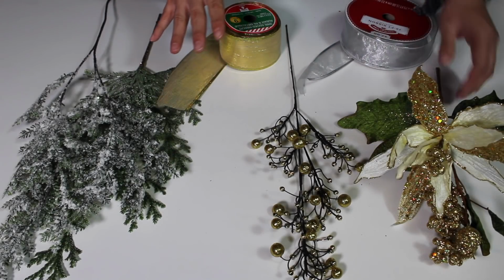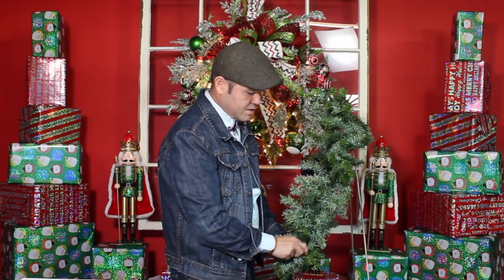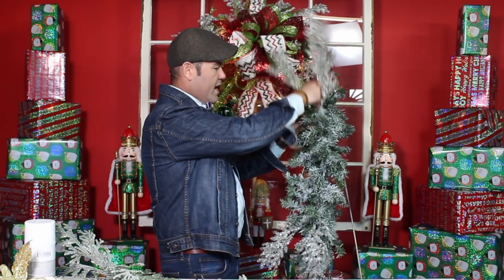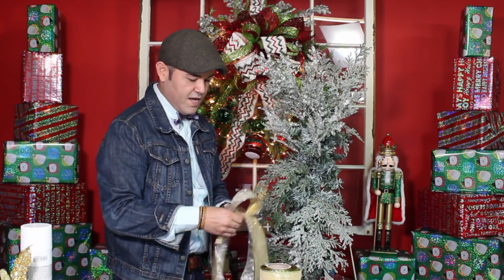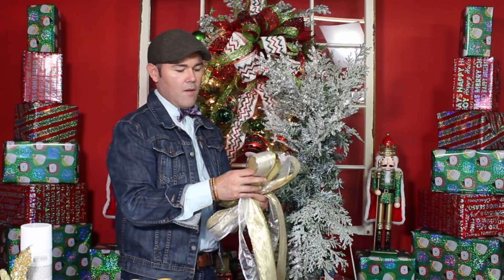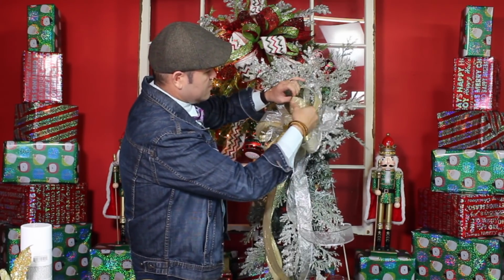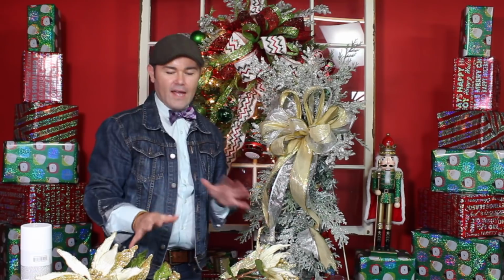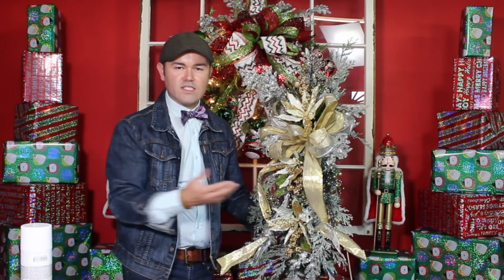Making A Swag For Christmas With A GLAM Gold Funky Bow / (How To) / Dollar Tree Ribbon DIY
On todays video.
I wan to show you how to make your very own  Swag For Christmas With A GLAM Gold Funky Bow using Dollar Tree Ribbons, this inexpensive DIY is super easy to make and on a small budget. Making a  funky bow with gold ribbons from the dollar tree is an easy way to make your Christmas decor super affordable and on a budget.

Day #8 of 25 Days Of Christmas